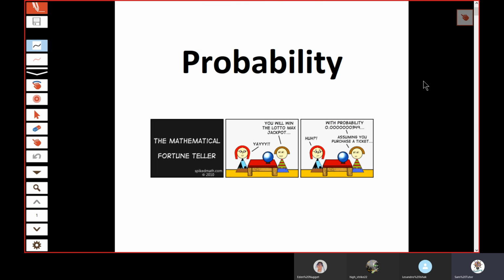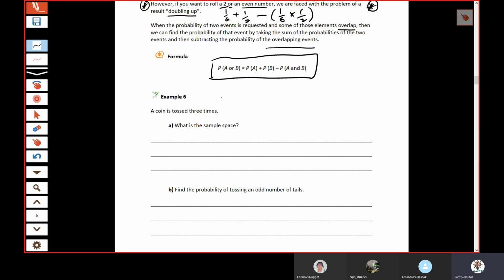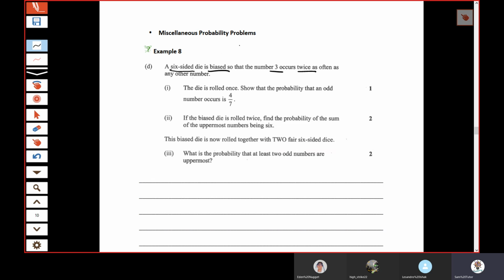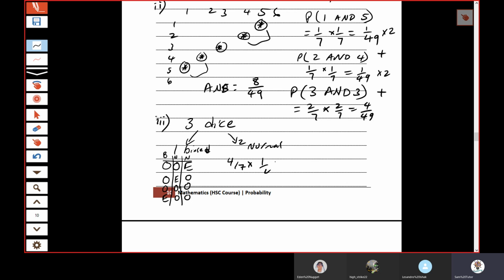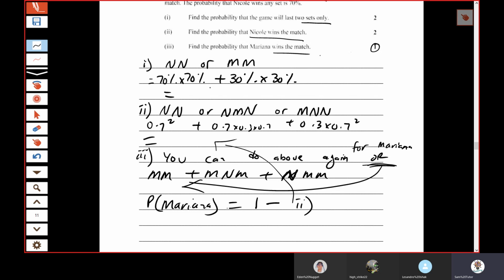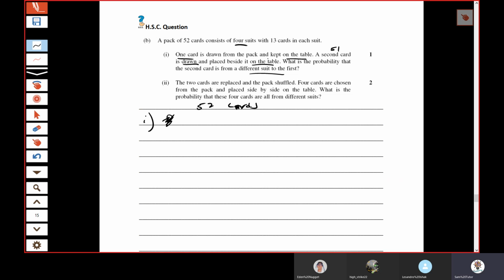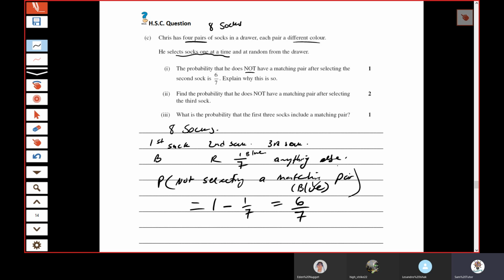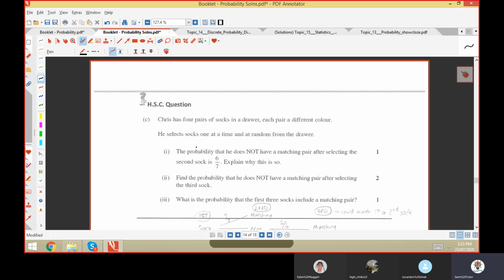Year 12 || Adv || Probability